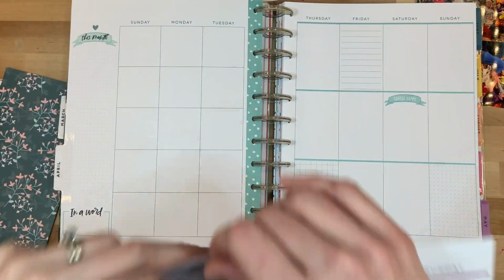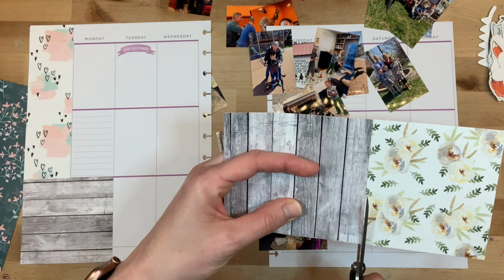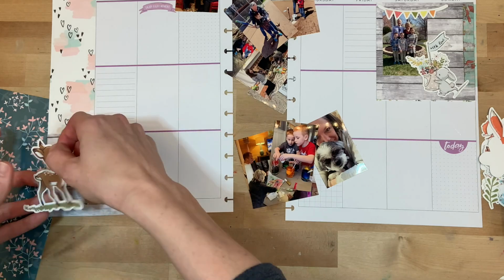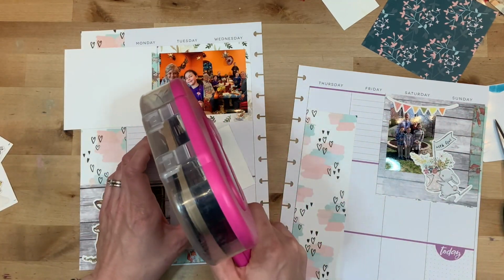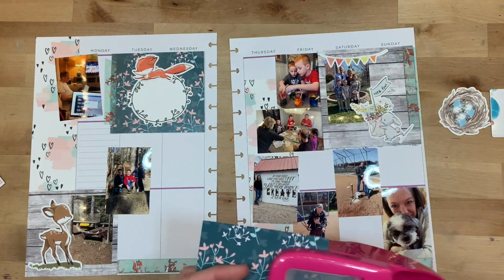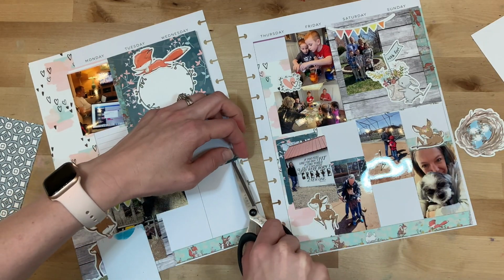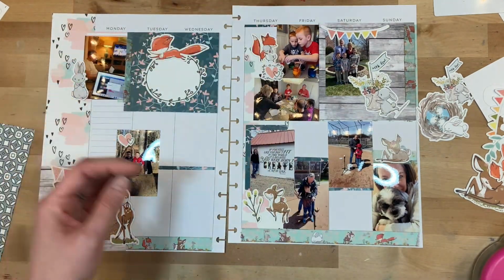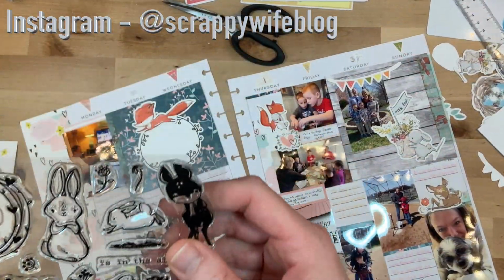Plan With Me Memory Planning - March 29 through April 4 - Journals for Life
Join me for a fun Plan With Me as I work in my Memory Planner for the week of March 29.  I am using the "Spring" collection from Journals for Life.  All supplies are linked below!